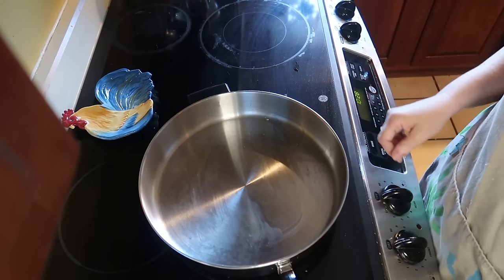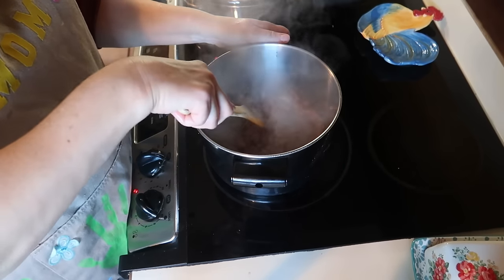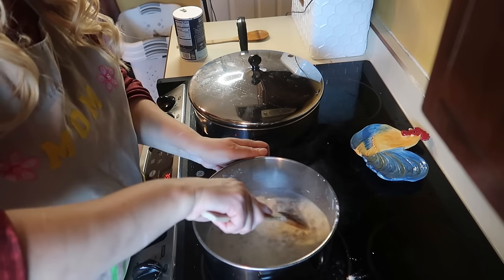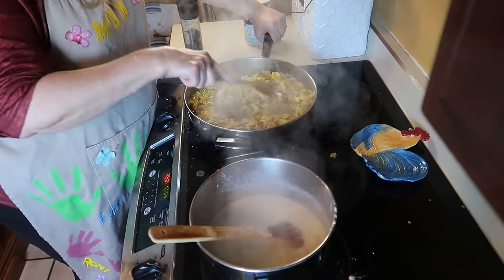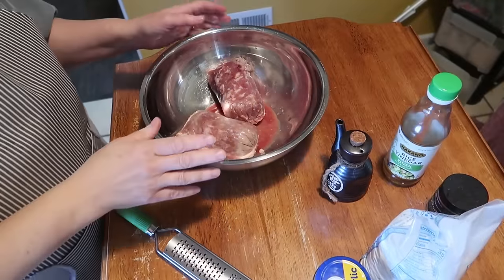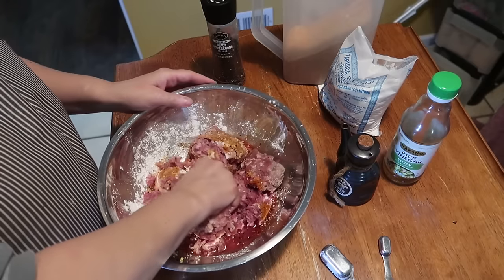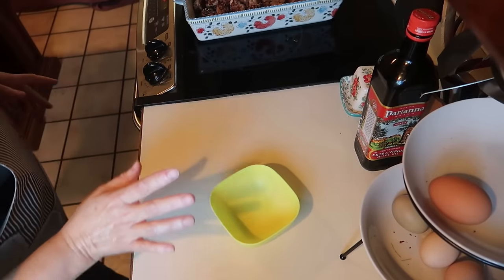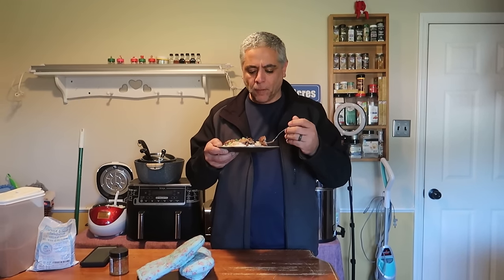Full Day Of Meals From Scratch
Here is a look at what we ate today cooking from scratch ❤️